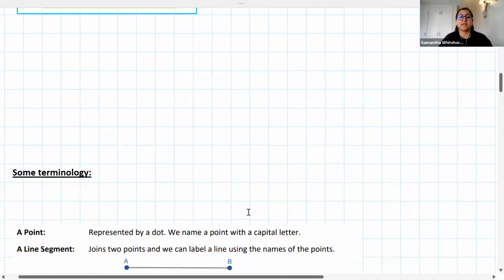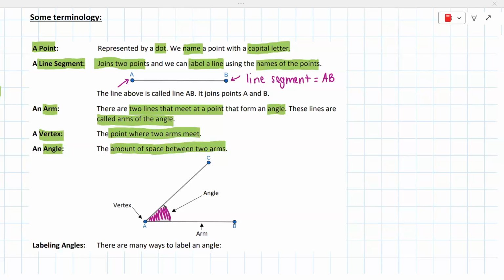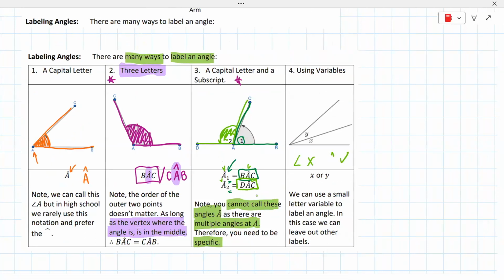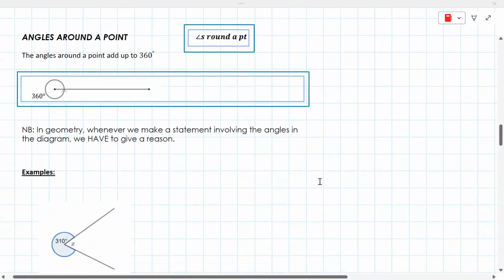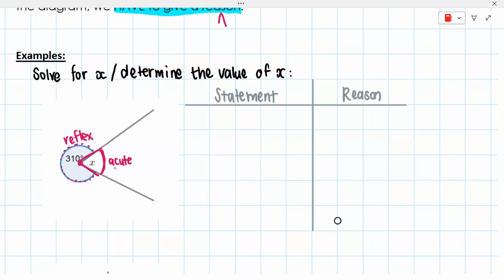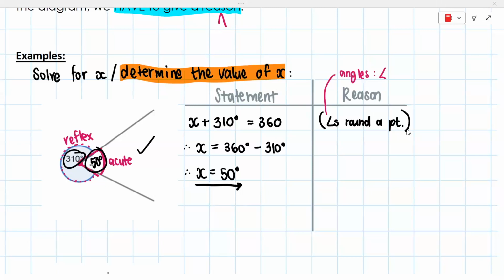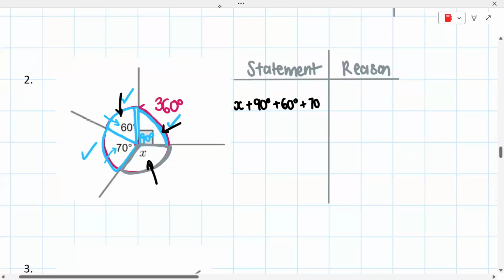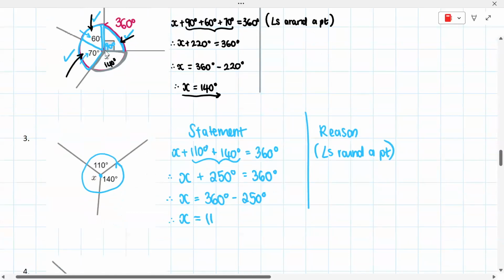Grade 8 - Geometry of Straight Lines Foundation (angles around a point)